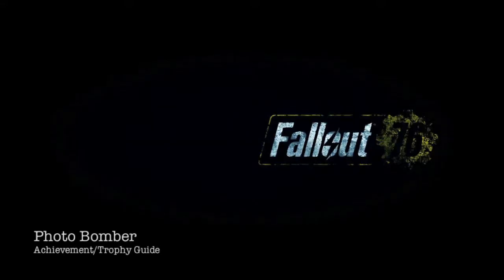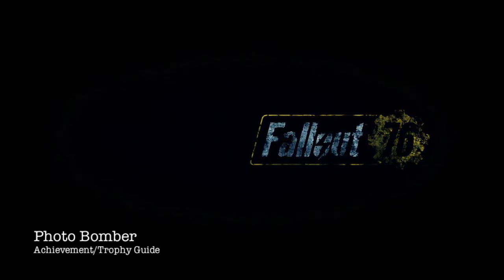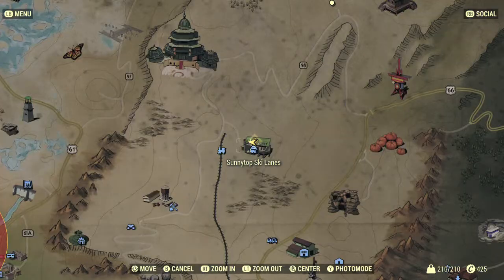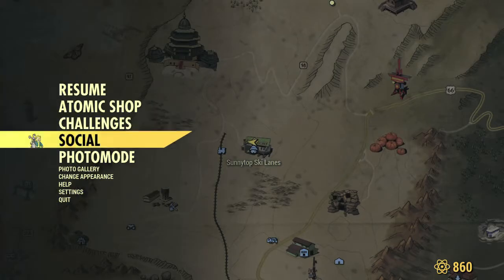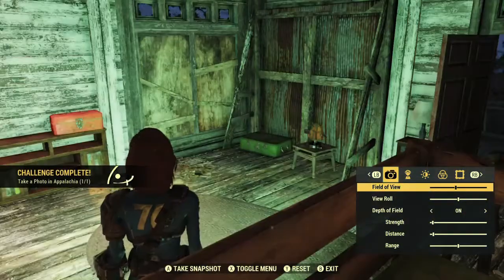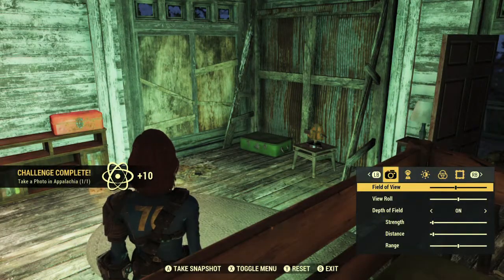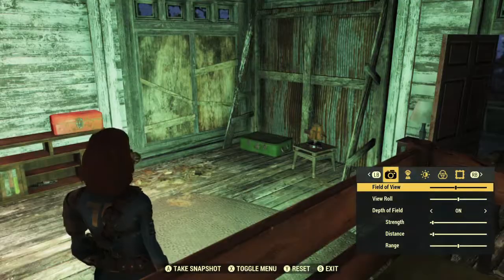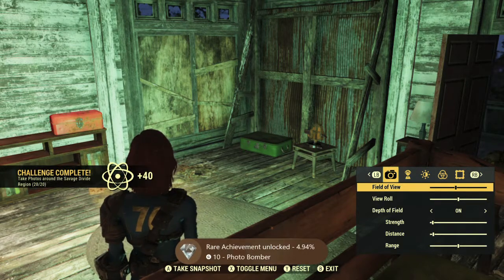Fallout 76 - Photo Bomber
Photo Bomber - Take 20 Photos.